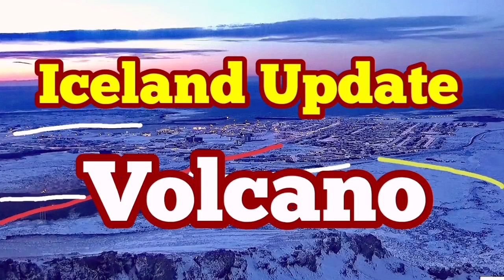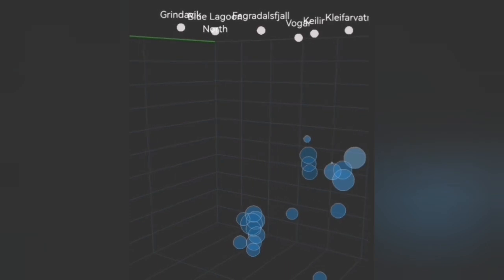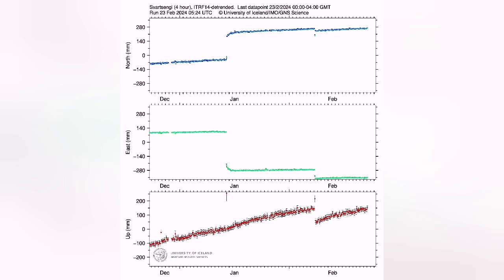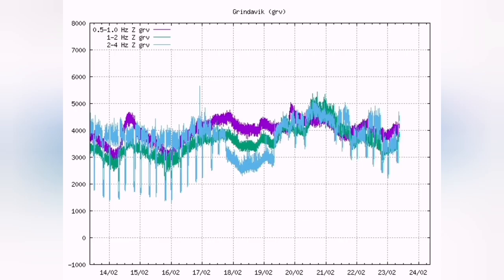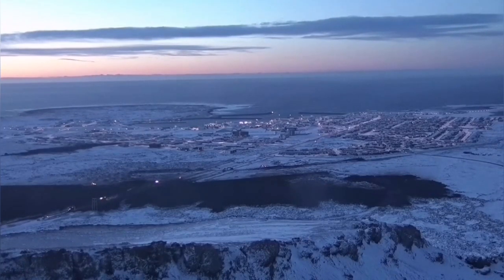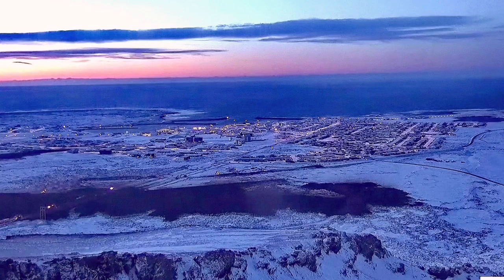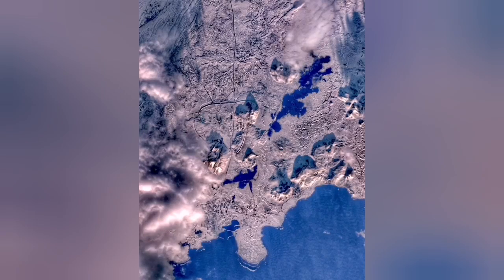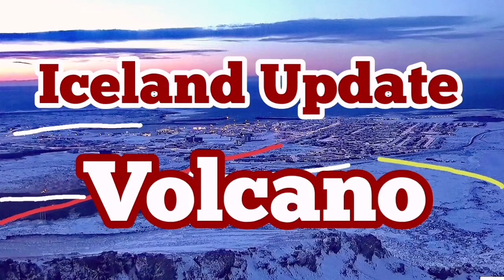Iceland Volcano Update, Grindavík Bypass Road, Lava Defensive Walls, Svartsengi Magma Uplift,Tremors